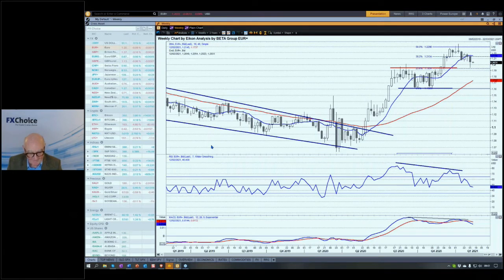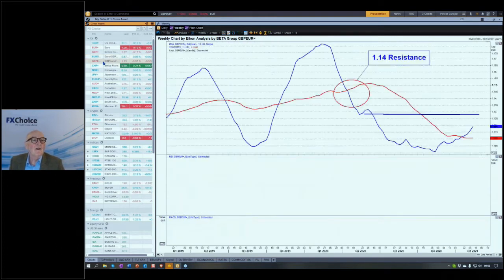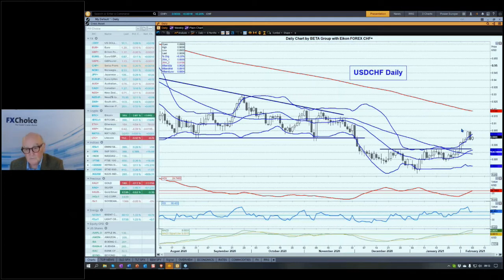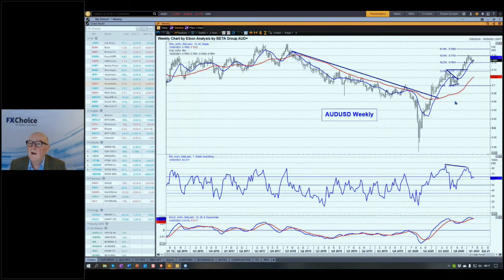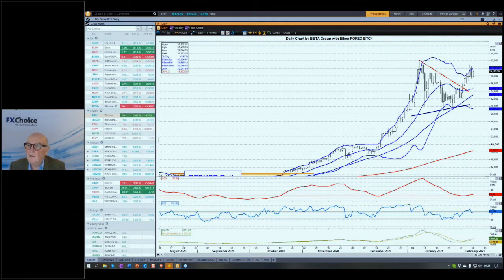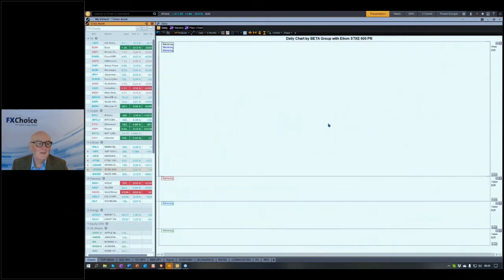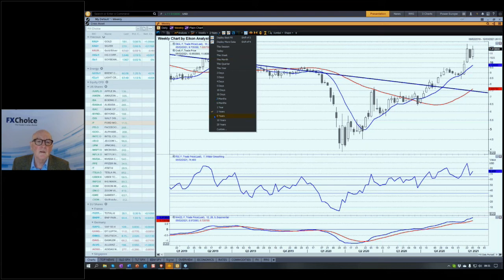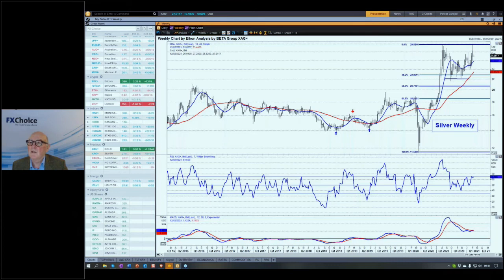Webinar: Inflation and sell-the-fact after US stimulus | 08.02.2021